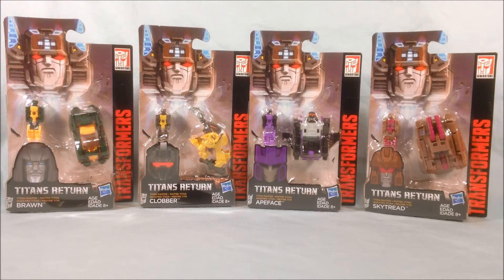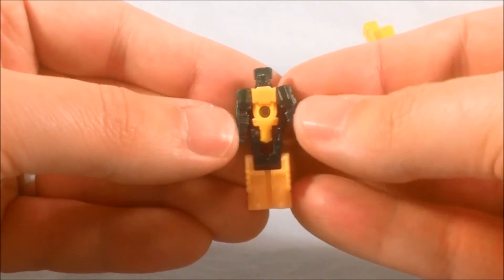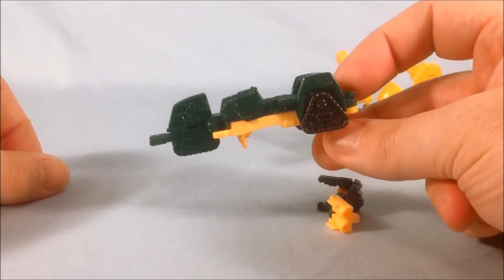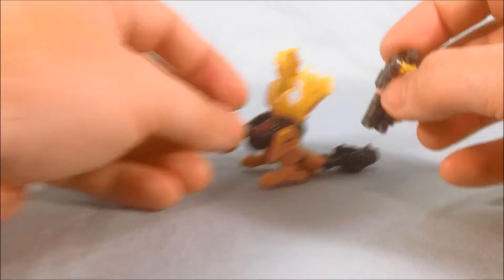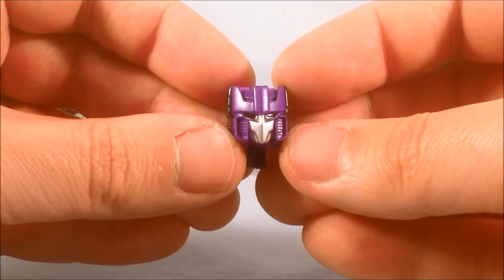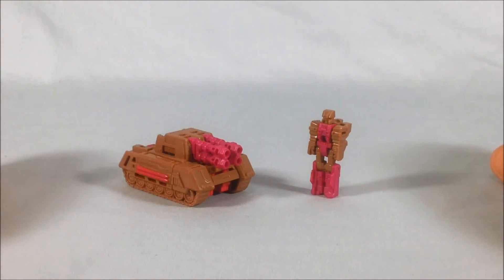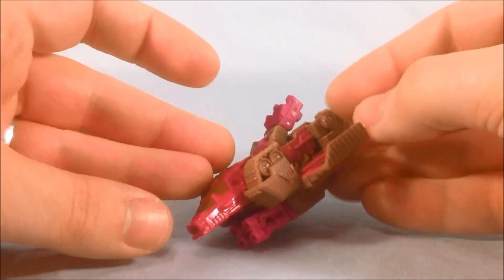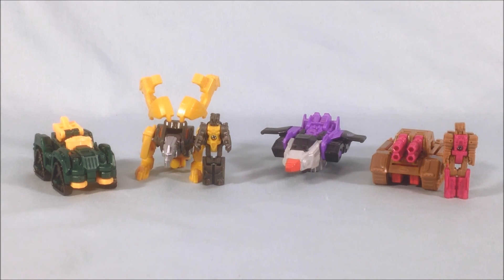Transformers Generations Titans Return Titan Master Class Wave 2 Review